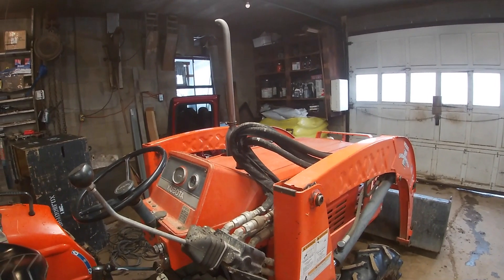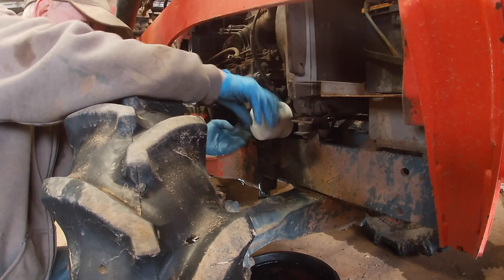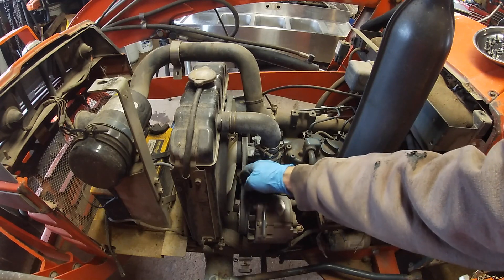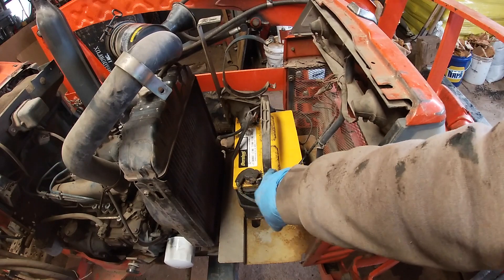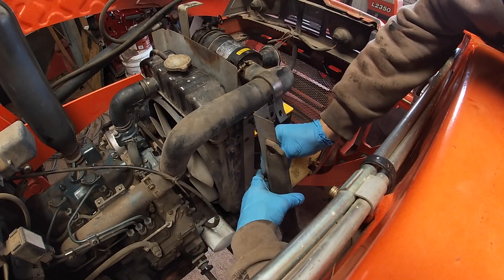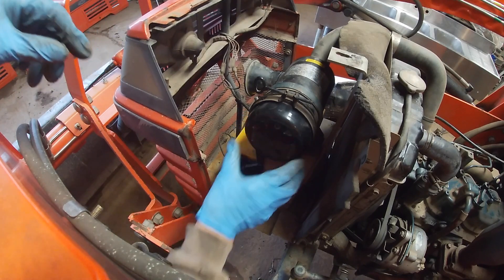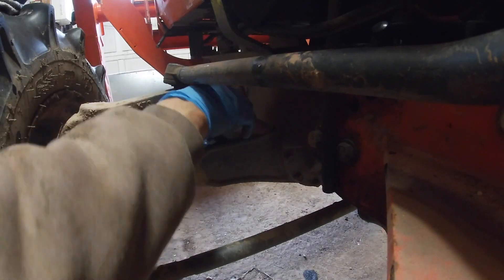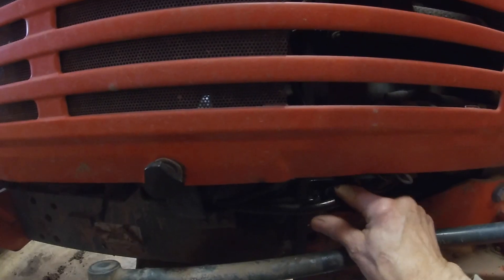Kubota L 2350 tractor service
Checking out my Kubota L.